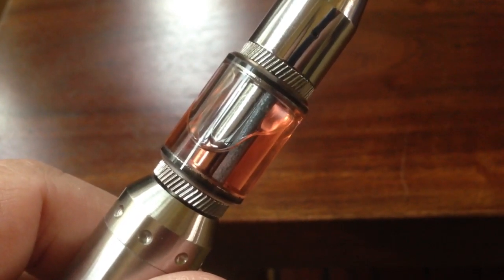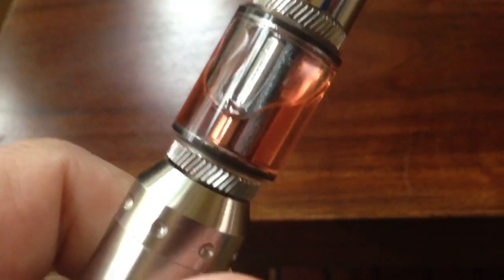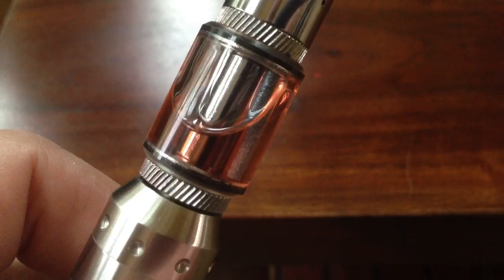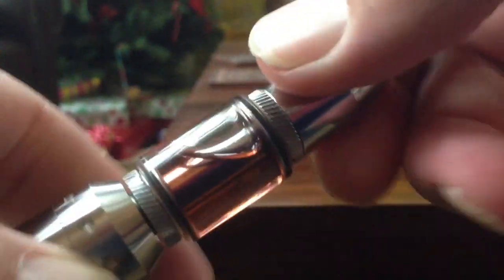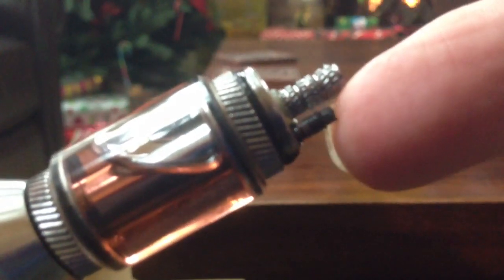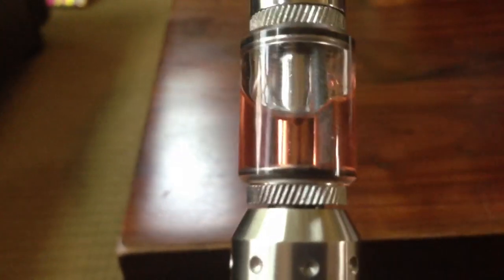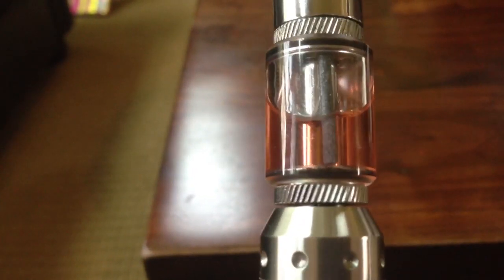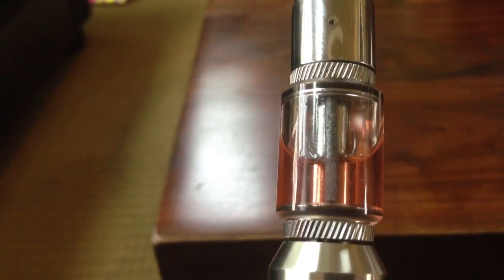Porous Ceramic Wick review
New porous ceramic wick, review only. I will post when it is available. DID clone on a zmax with 32ga kanthal 2.5 ohms @ 10 watts